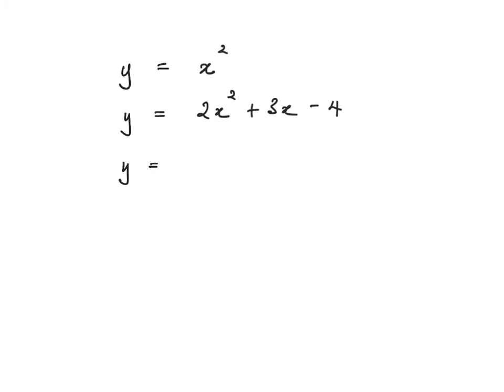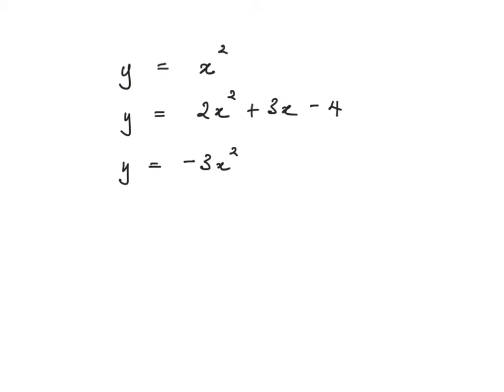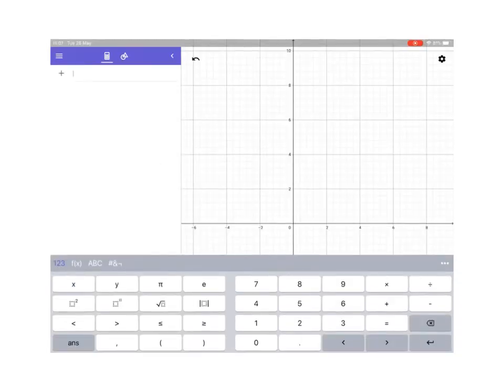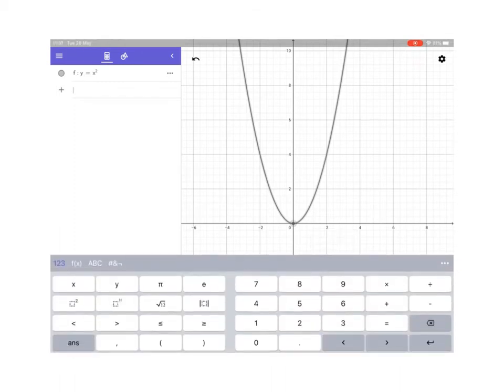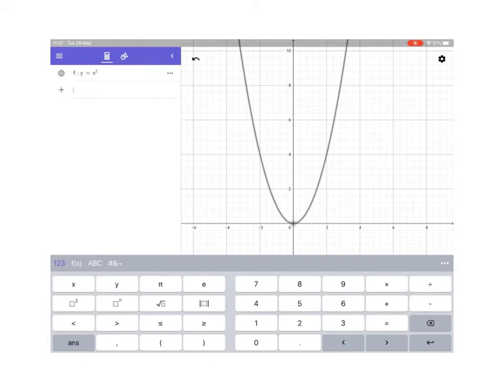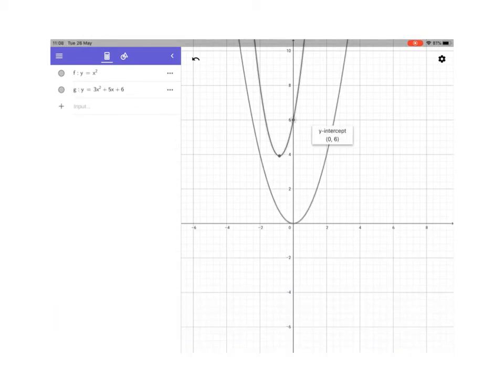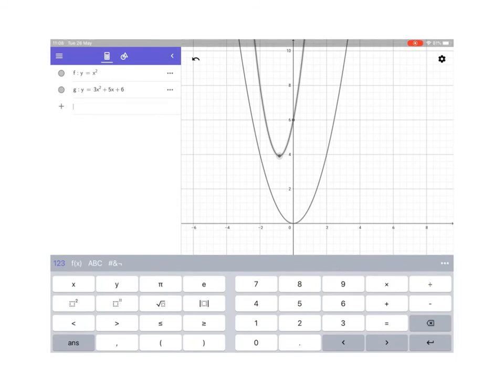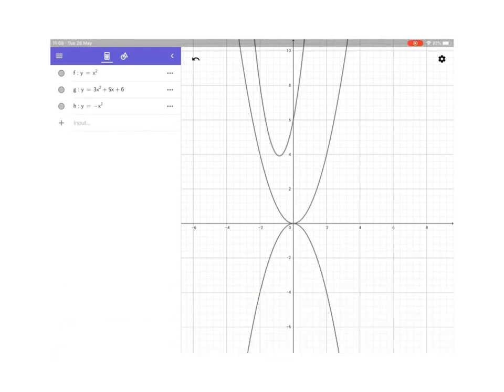S4 Quadratic Function 1